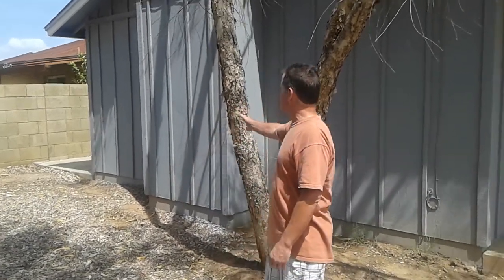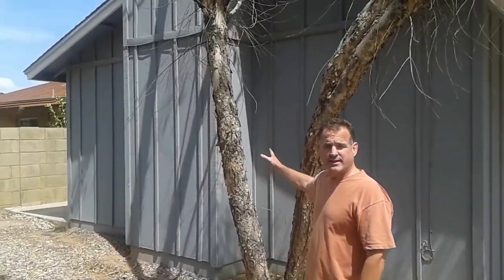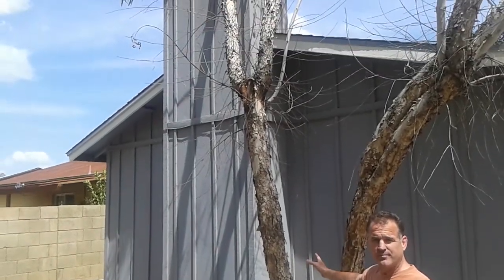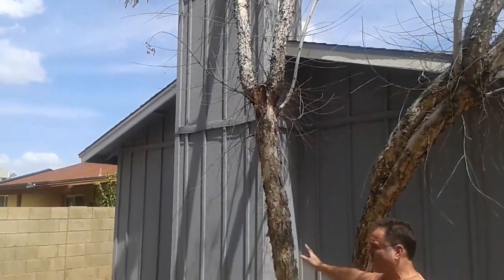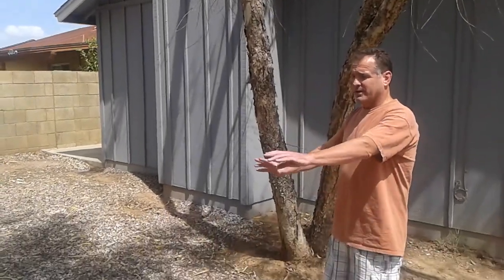Bob Calnin's Real Estate Renovations -The Backyard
Bob's big plans to add an outdoor kitchen and take out the chimney.